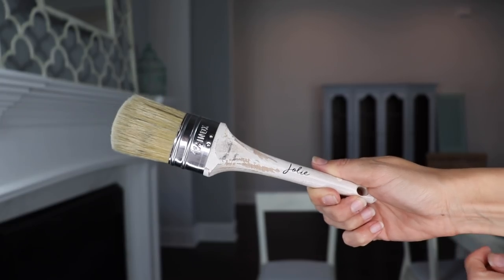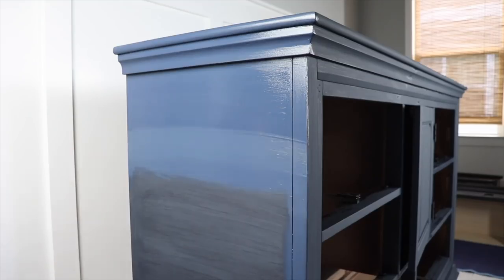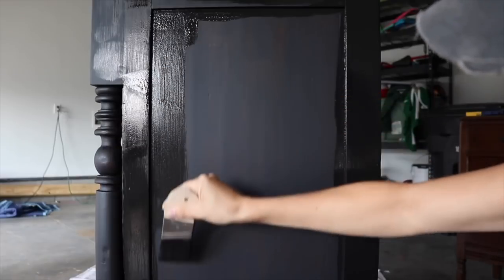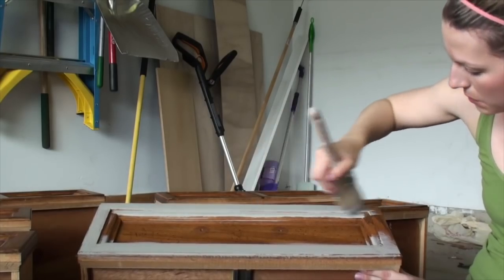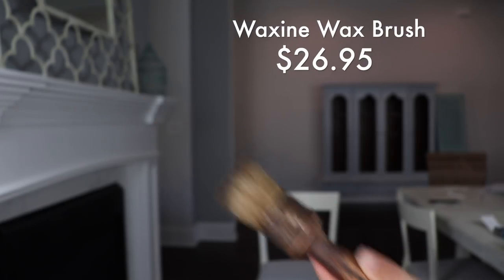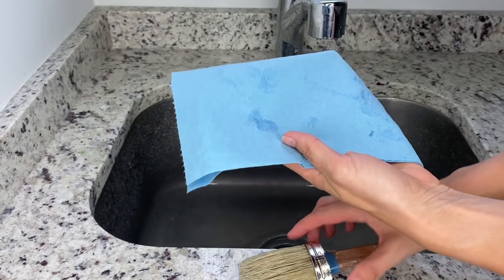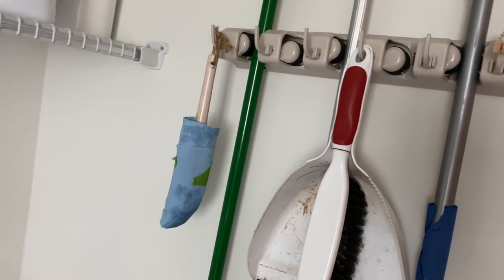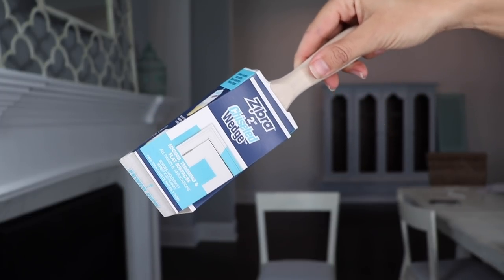Cleaning Chalk Paint & Wax Brushes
Christina Muscari of Pretty Distressed shares her favorite brushes for using chalk paint and how to clean your chalk paint and wax brushes.
Topics 00:00
Favorite chalk paint brushes 1:15
Favorite wax brushes 5:18
How to clean chalk paint brushes 7:21
How to clean wax brushes 9:23

Painter’s Tape